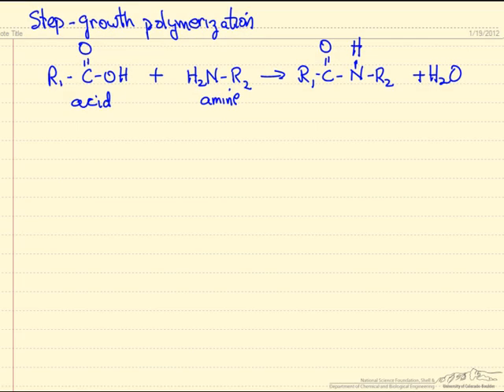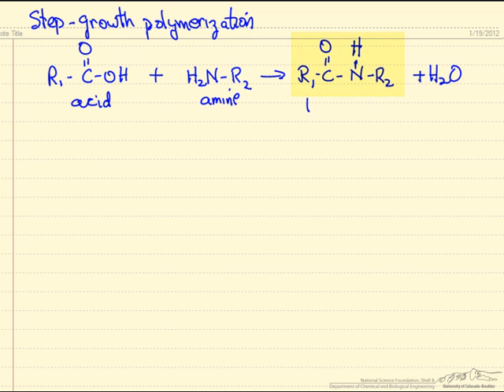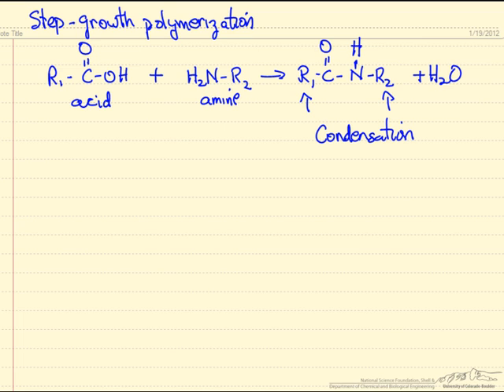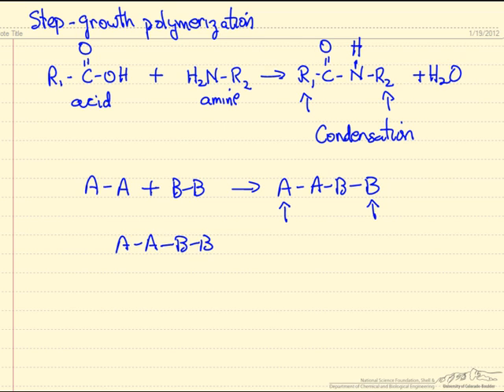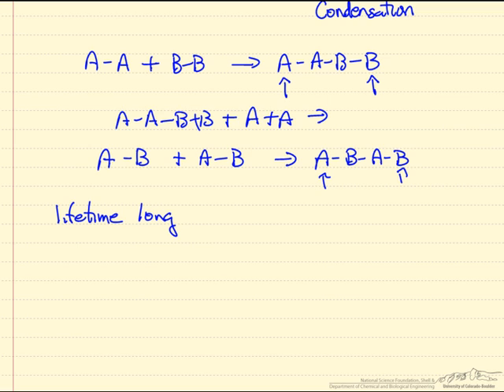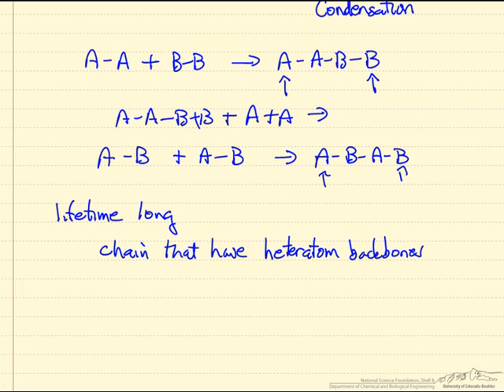Step-Growth Polymerization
Organized by textbook An introduction to step growth polymerization. Made by faculty at the University of Colorado Boulder Department of Chemical and Biological Engineering.